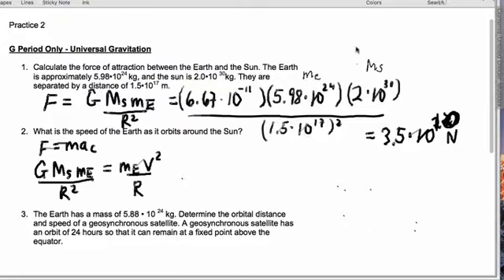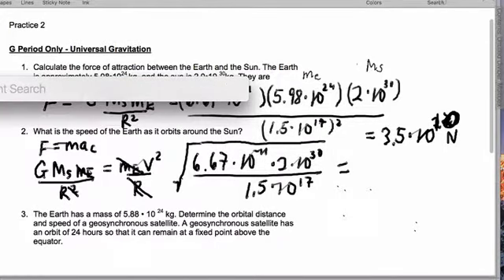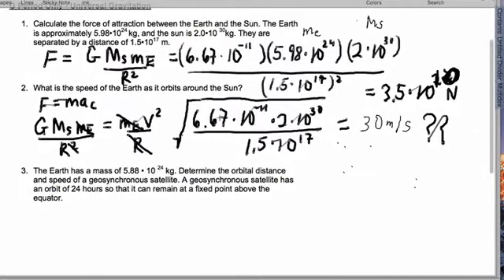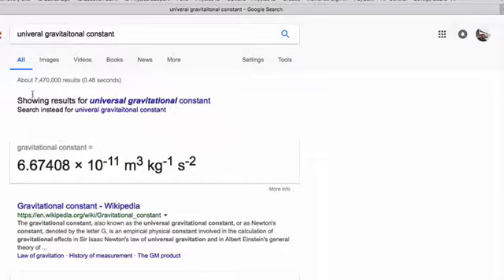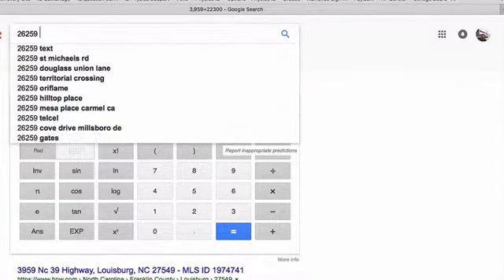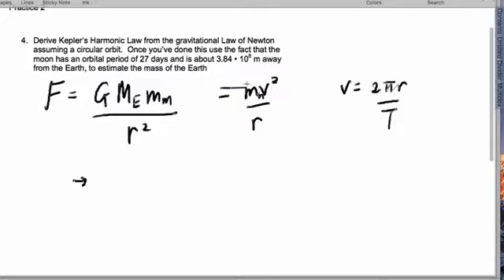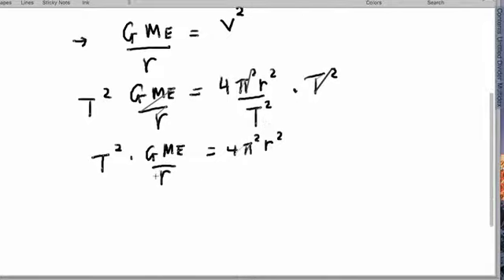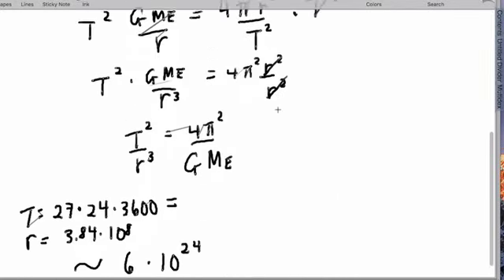Page 5 6